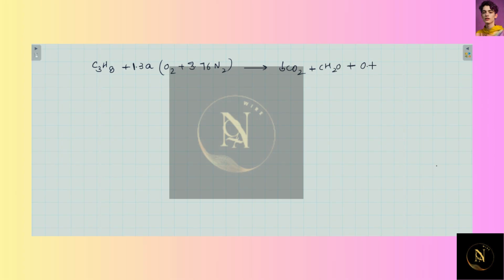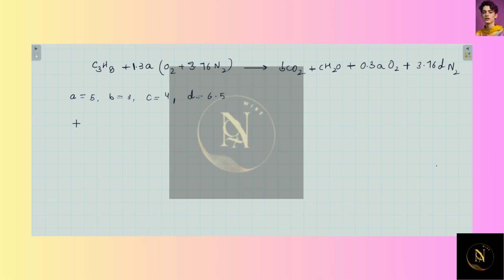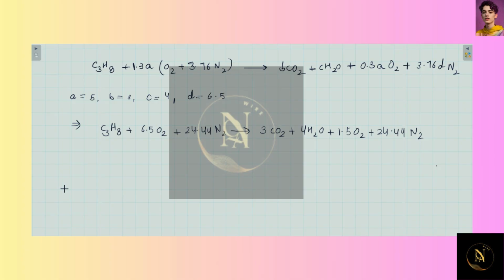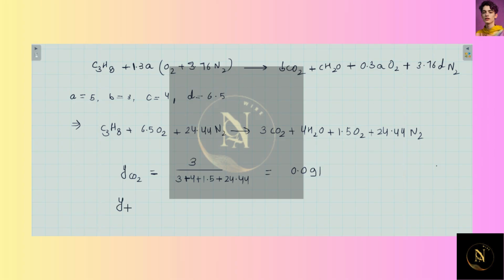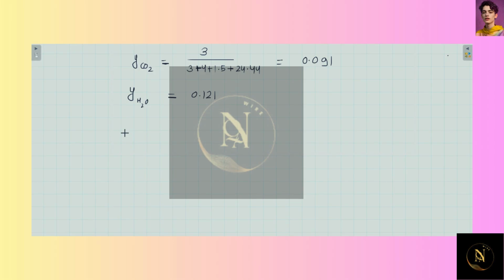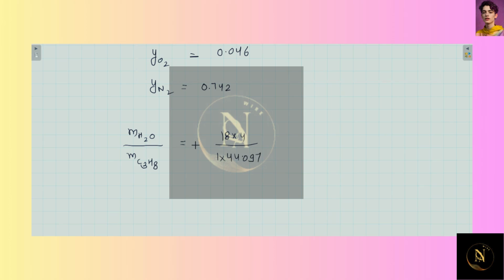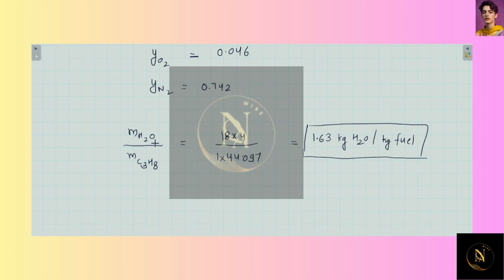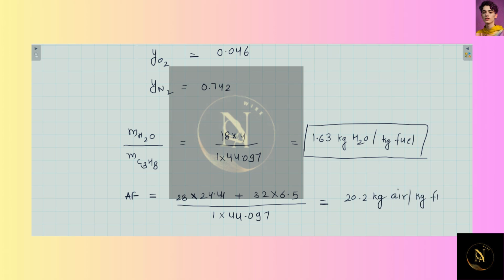Liquid water is fed to a boiler at and 10 bar and is converted at constant pressure to saturated ste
Liquid water is fed to a boiler at and 10 bar and is converted at constant pressure to saturated steam. (a) Use the steam tables to calculate for this process, and then determine the heat input required to produce of steam at the exit conditions. Assume the kinetic energy of the entering liquid is negligible and that steam is discharged through a 15 -cm ID pipe. (b) How would the calculated value of the heat input change if you did not neglect the kinetic energy of the inlet water and if the inner diameter of the steam discharge pipe were (increase, decrease, stay the same, or no way to tell without more information)?